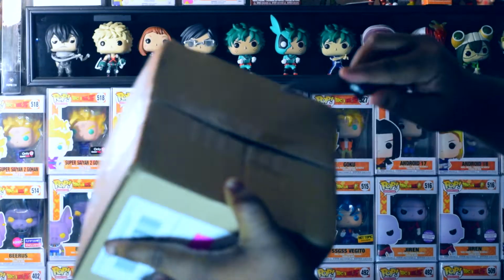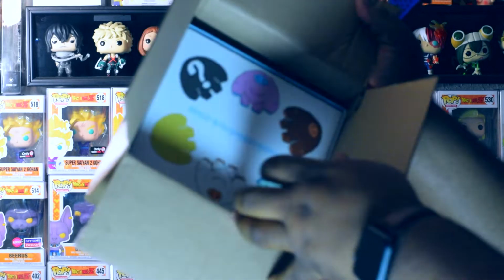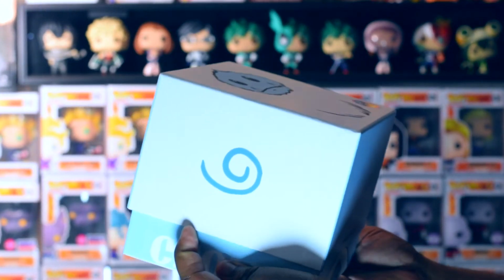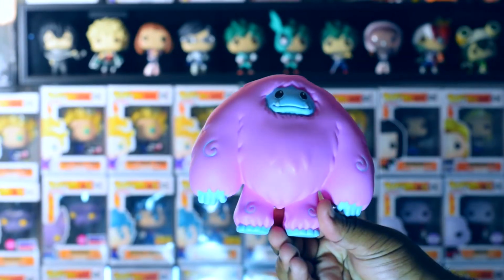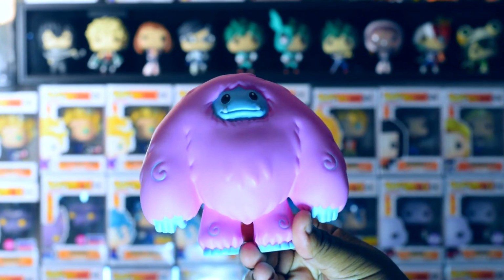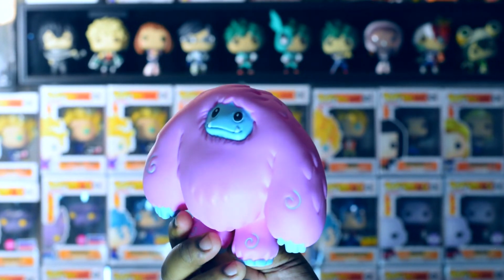Cotton Candy Chomp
Yoooo! Welcome to the channel!

If you would like to donate to these two charities, here are the links to do so.

Stay Weird! Stay Flexin!